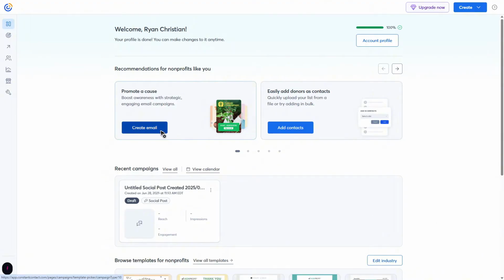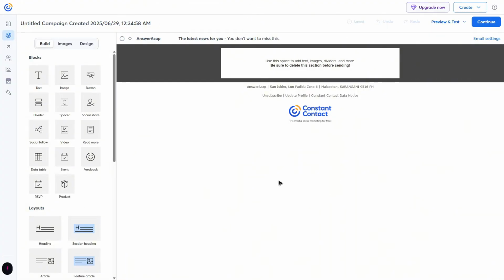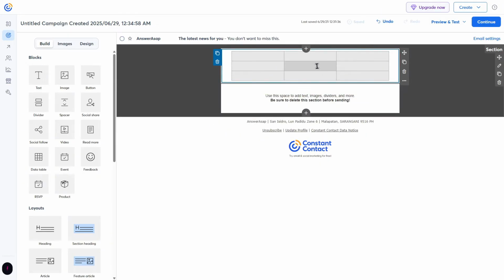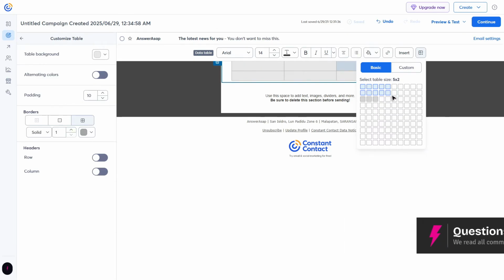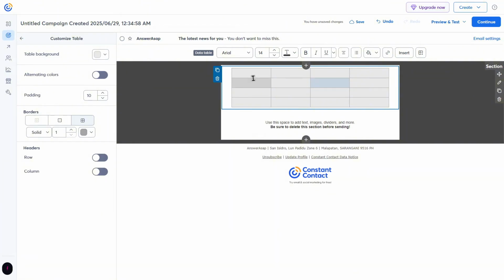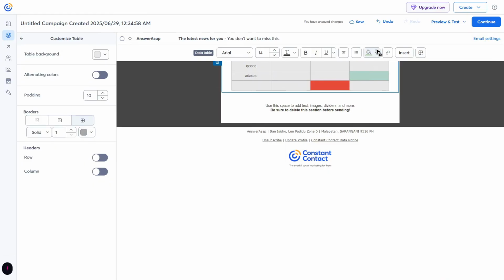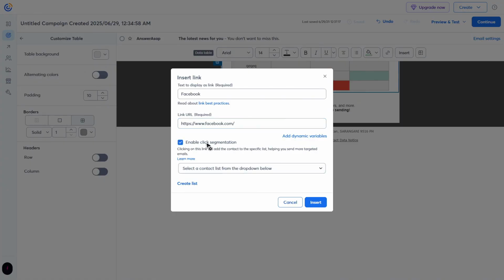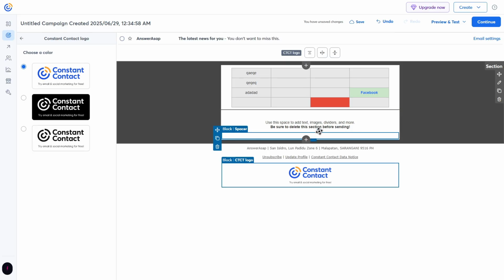How to ADD A TABLE in Constant Contact (Step by Step)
This guide shows how to add a table in Constant Contact’s editor by inserting a grid layout or HTML table for structured content. Please consider liking the video and letting us know if you have any comments, ideas or questions, we really appreciate any feedback! We have plenty of other tutorials on our channel so come and see if we can help you with anything else :)